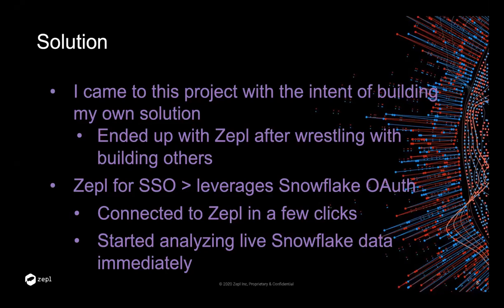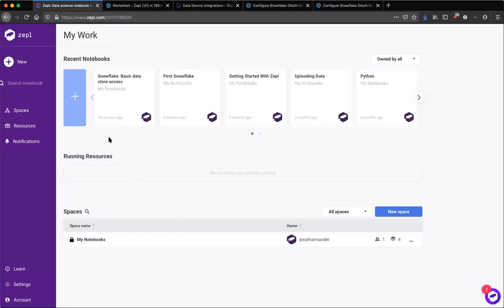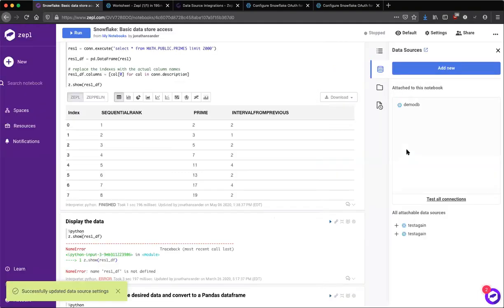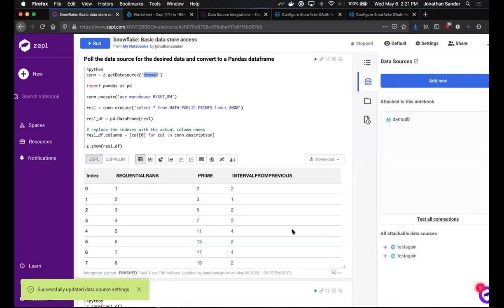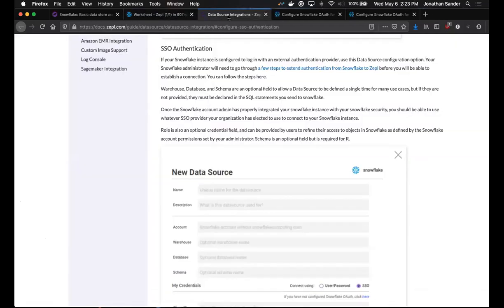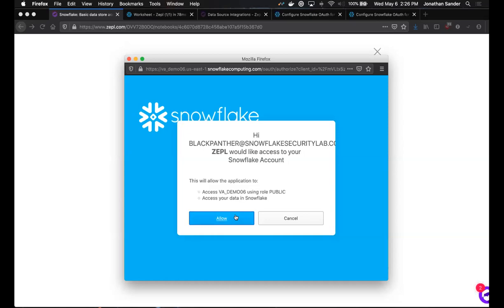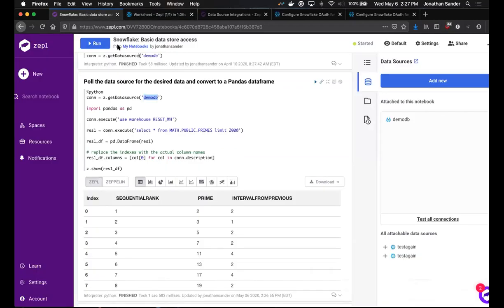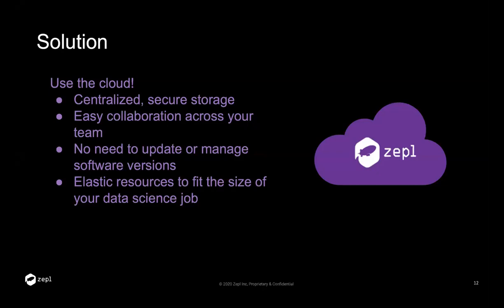Secure Your Jupyter and Zeppelin Notebooks with Zepl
Open source data science notebooks are great ... but they're also a security breach waiting to happen. Learn how you can secure your notebooks easily using Zepl.